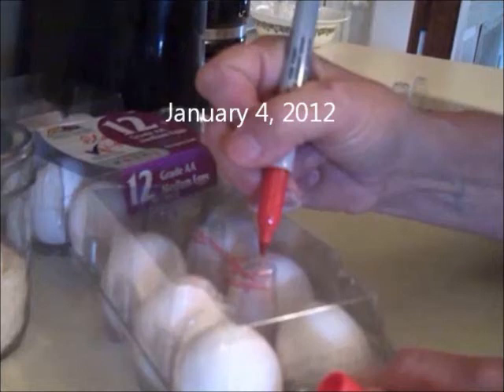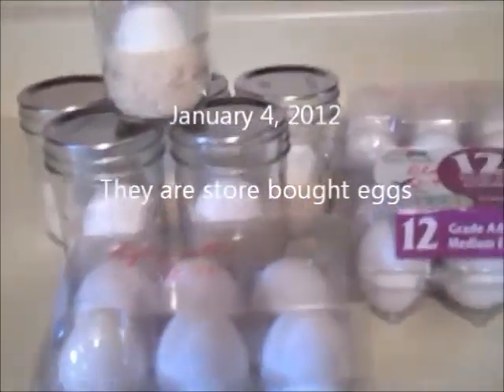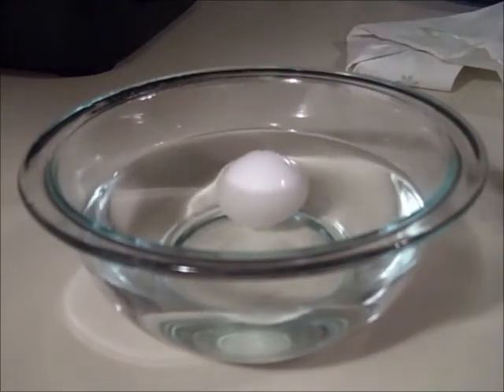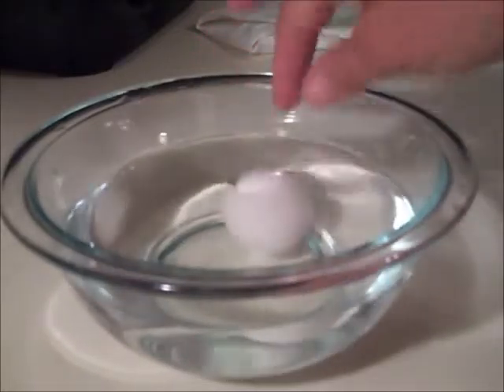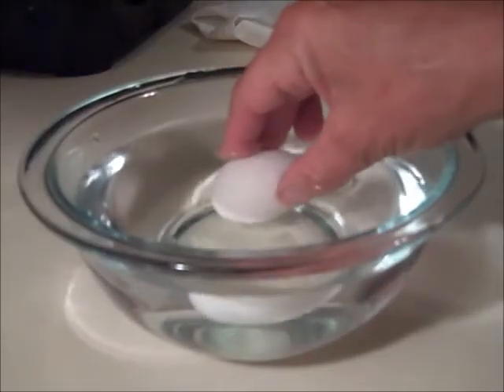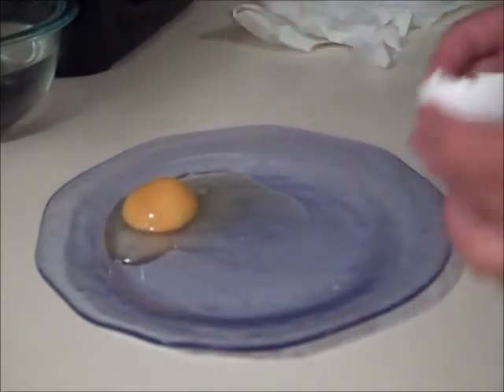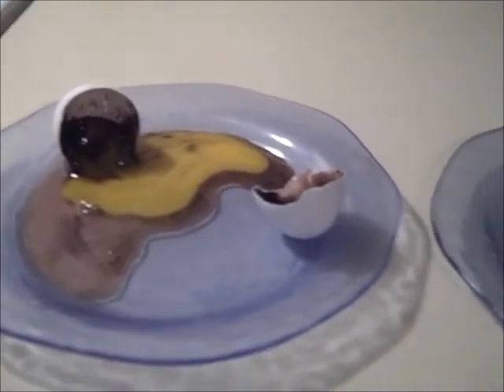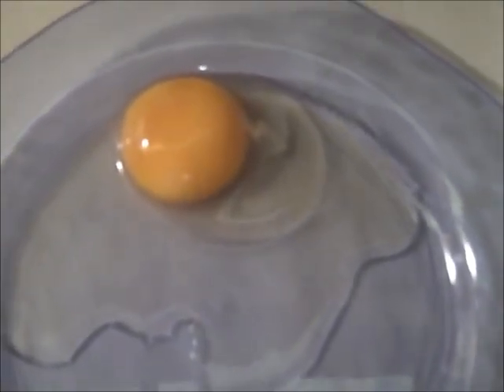Egg Storing Experiment at 4 Months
Here's the results of my egg storing experiment after 4 months.  I forgot to do this at the 3 month mark.  Mineral oil is the winner.  I have 3 eggs left so we can see if they will last 7 months.